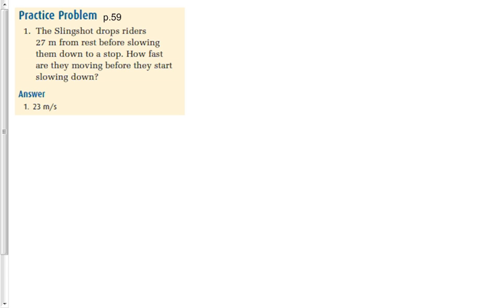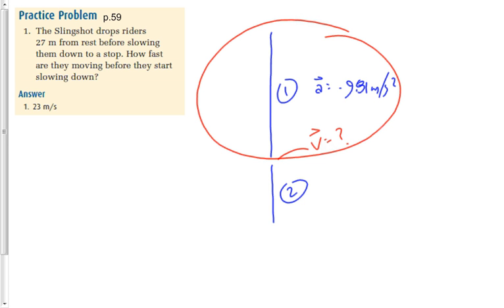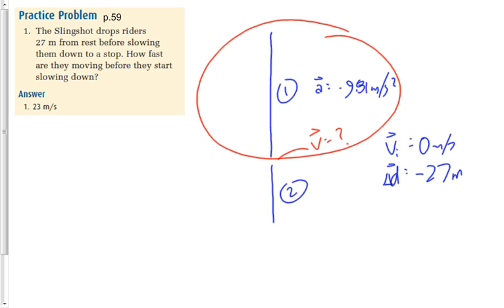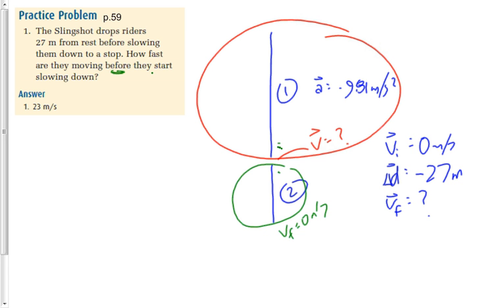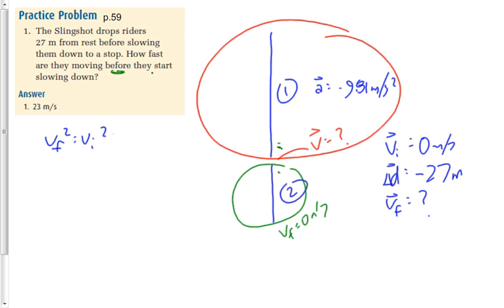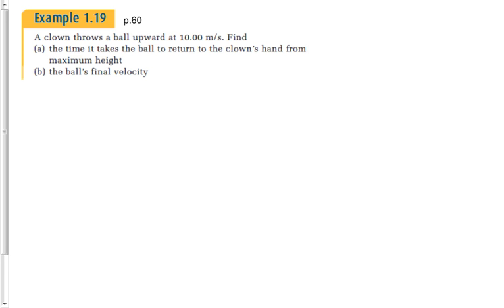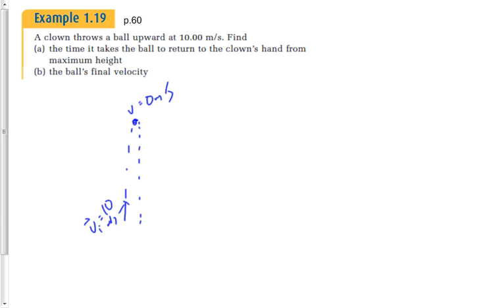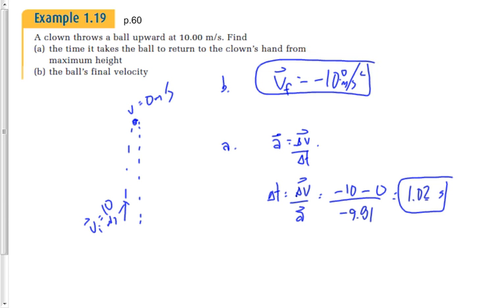(118-P2015F) More Acceleration due to Gravity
Continuation of gravitational acceleration.